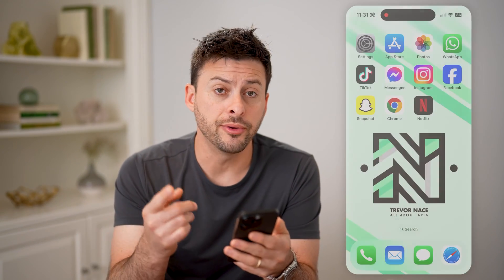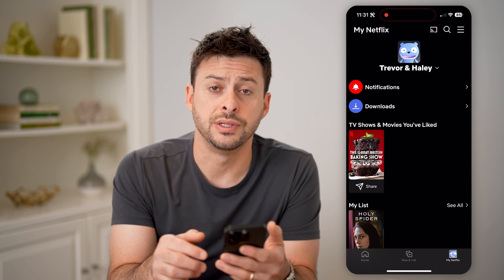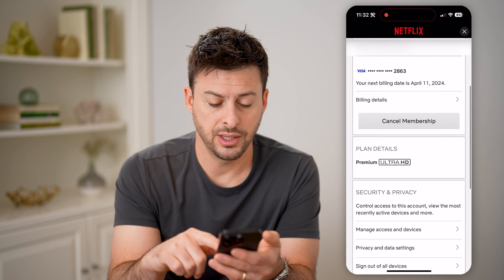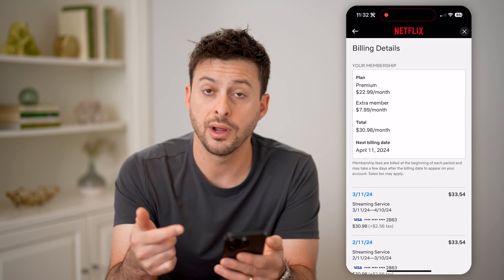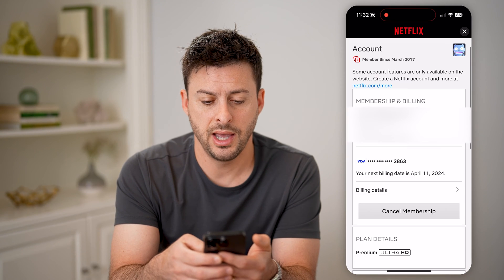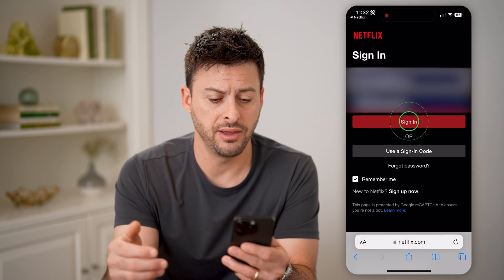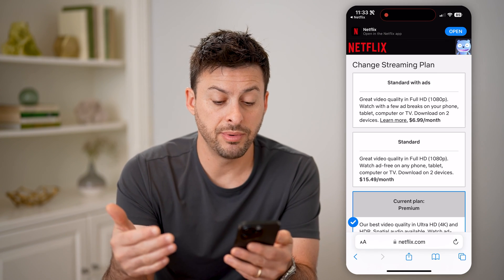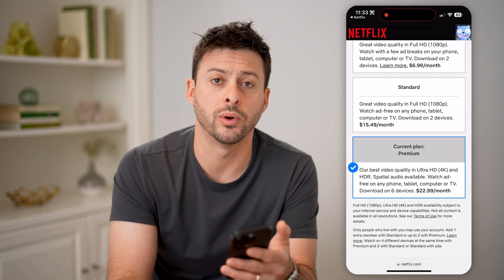How To Check Netflix Plan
Here's how to check to see your current Netflix plan and how to change it if you want to upgrade or downgrade.